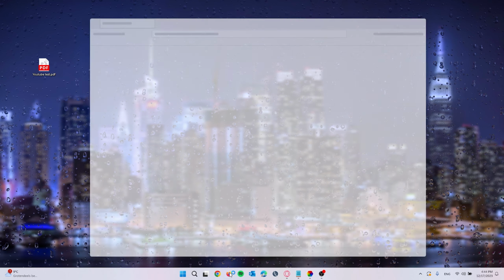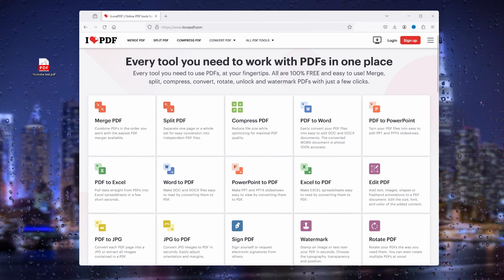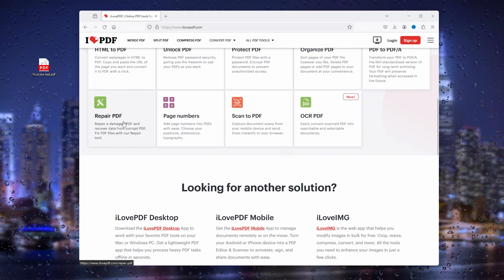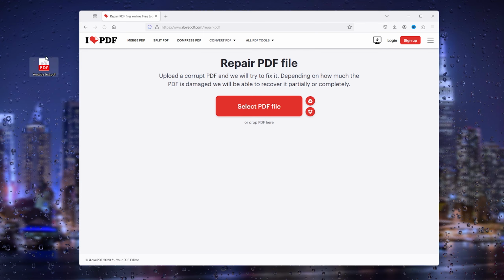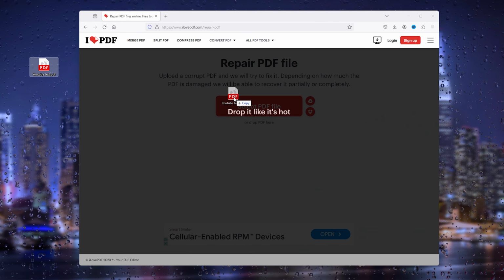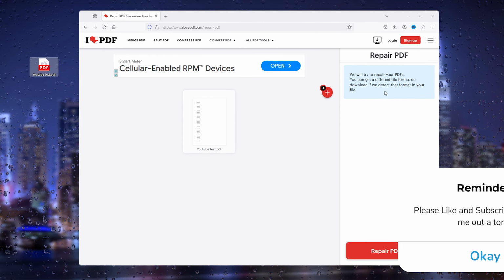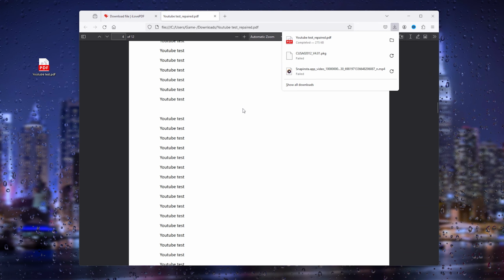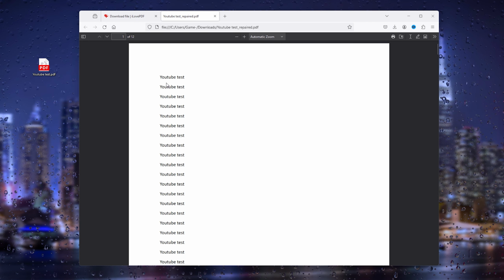How To Repair Corrupt PDF Files - Fix Broken PDF Files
Discover how to repair corrupt PDF files in a few simple steps. If you've encountered a damaged or corrupted PDF, don't worry – you can easily fix it. In this tutorial, learn effective methods to repair PDF files and restore them to their original state. Whether your PDFs have become corrupted during download or due to other reasons, we've got you covered. Watch now and regain access to your valuable PDF documents.